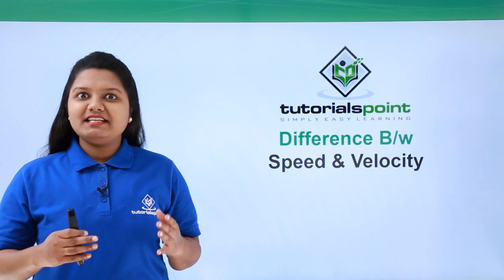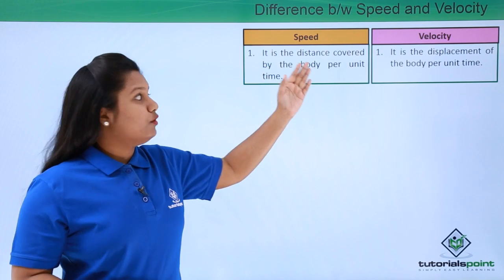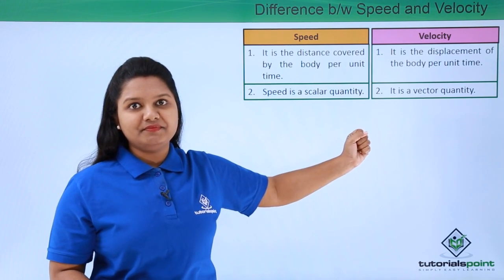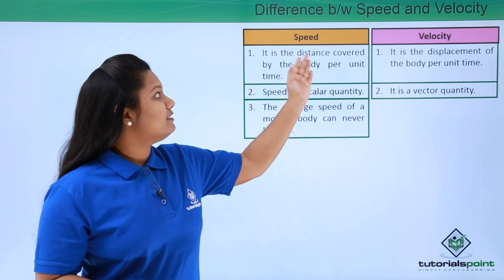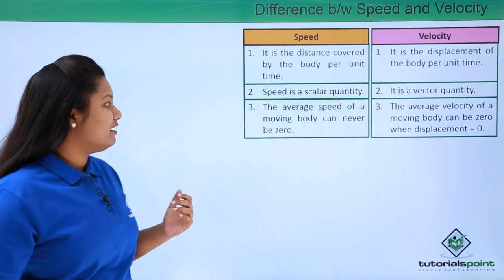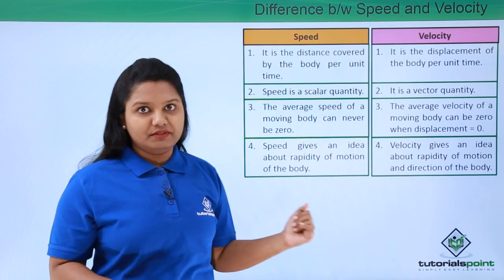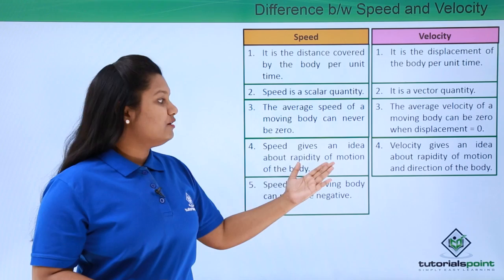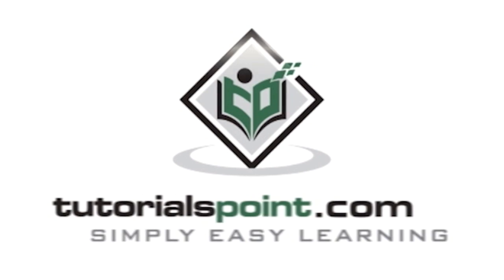Class 9th – Difference between Speed and Velocity | Motion | Tutorials Point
Motion - Difference b/w Speed & Velocity